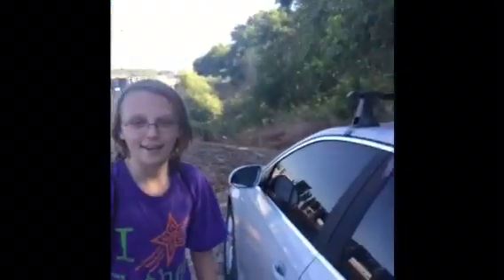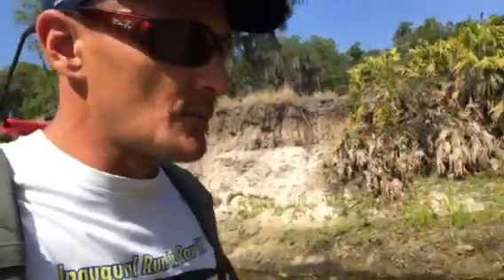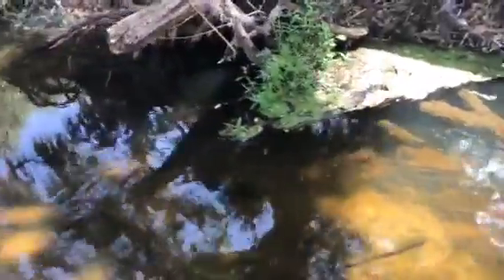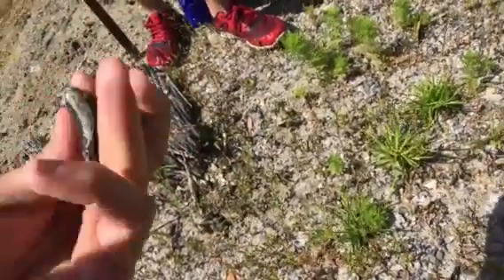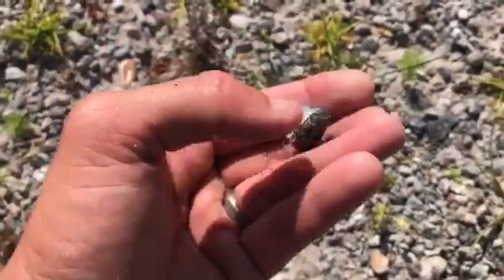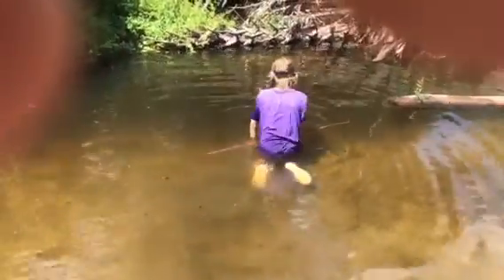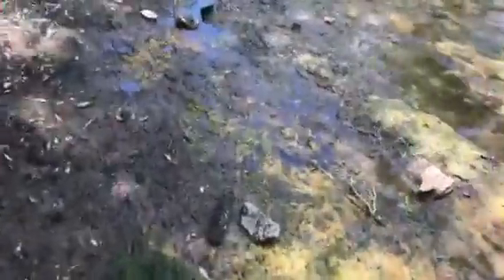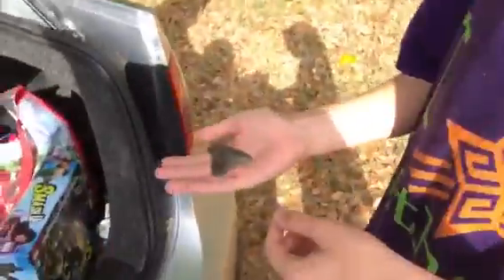Fossil trip near Peace River Florida, like ninjashark and Black River Fissuls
Day hike down Charlie's Creek.  Great day. A meg, mandible and cheek tooth among other things.